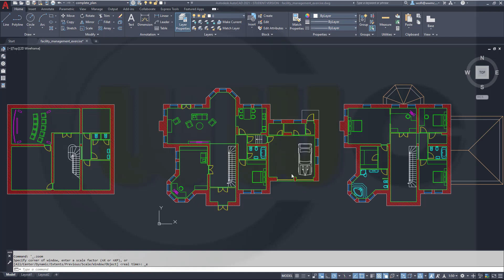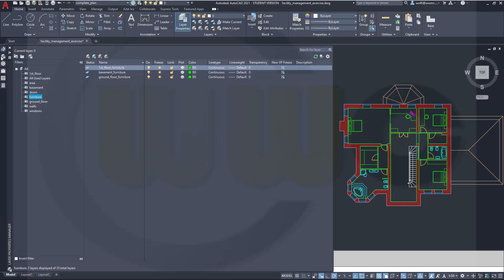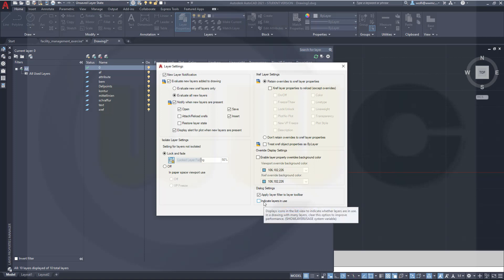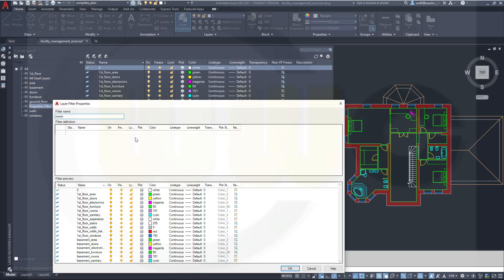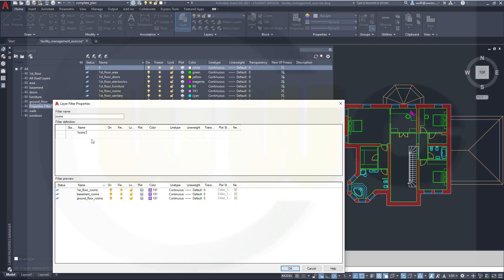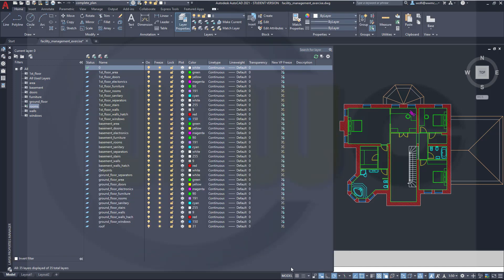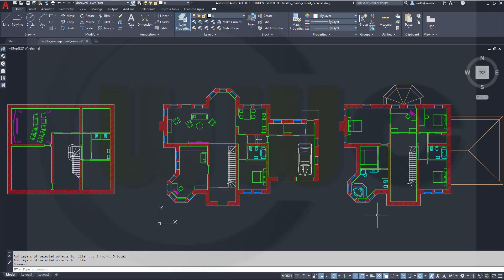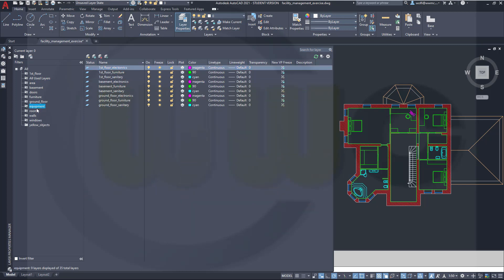Layerfilters - Autocad 2021 Training - 2D Basics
Another very useful tool - layerfilters - enjoy!

Siemens NX
Surface Modelling / Flächenkonstruktion
SolidWorks
Surface Modelling / Flächenkonstruktion
Onshape
Drafting / Zeichnungen